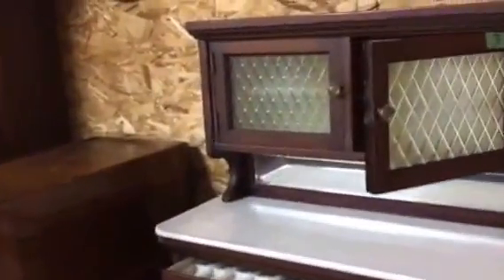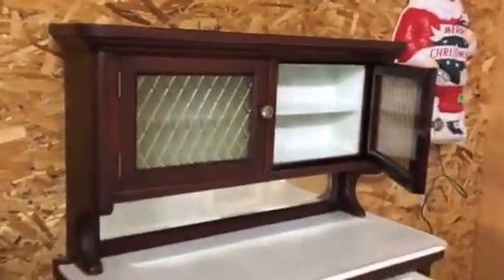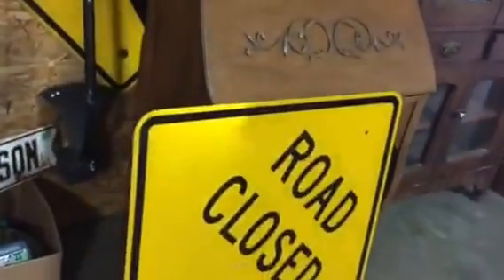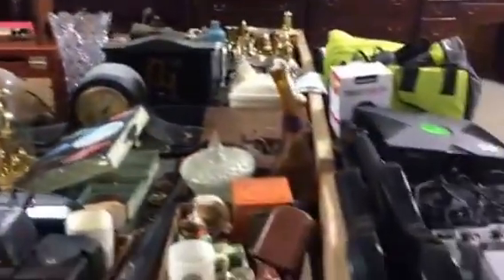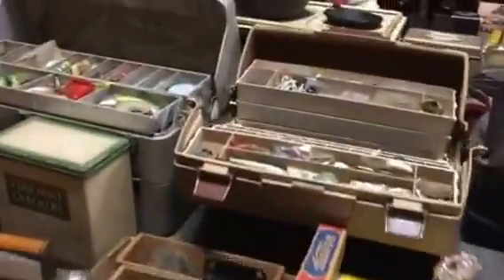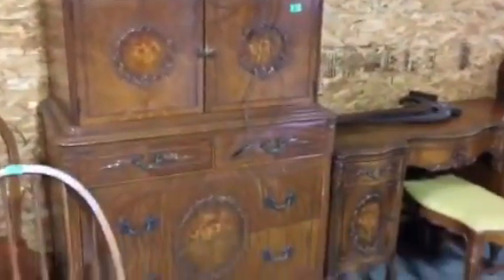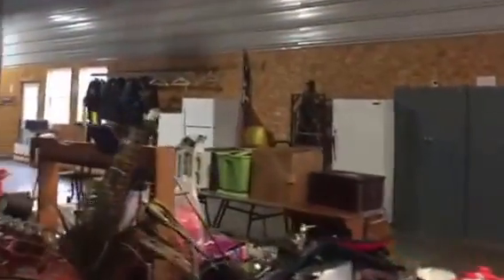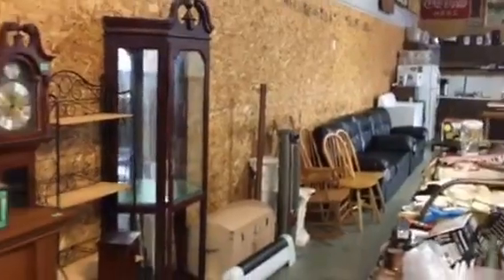Consignment auction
Thursday morning March 30 10:00 am